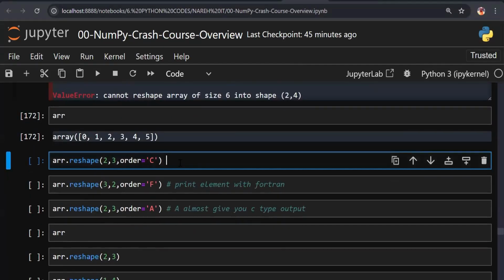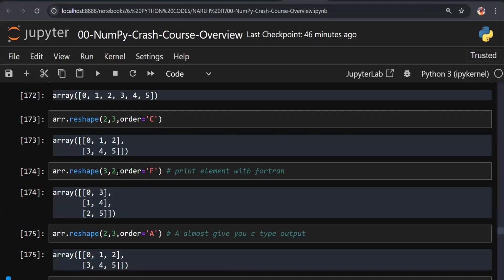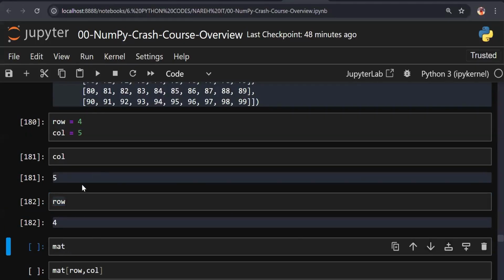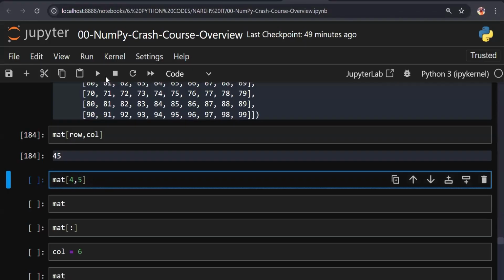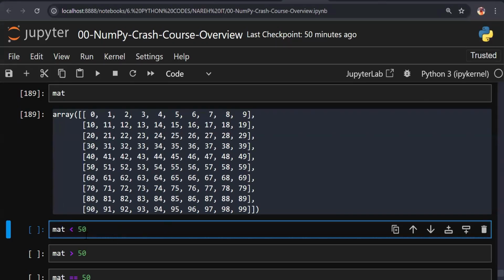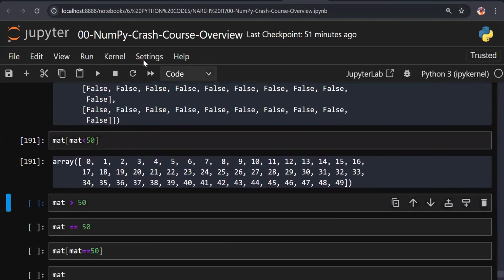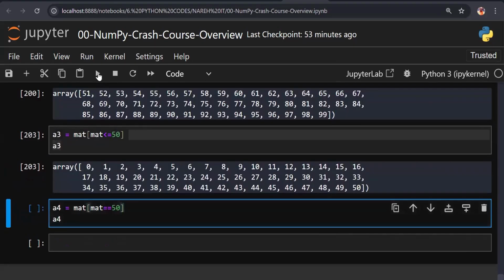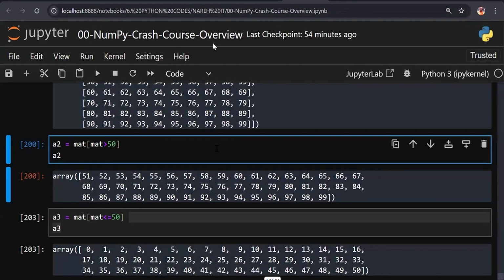14 1 Full Stack Data Science & AI - Numpy, Matrix